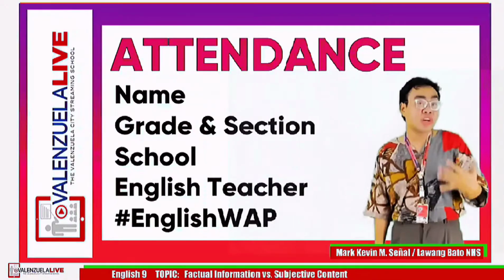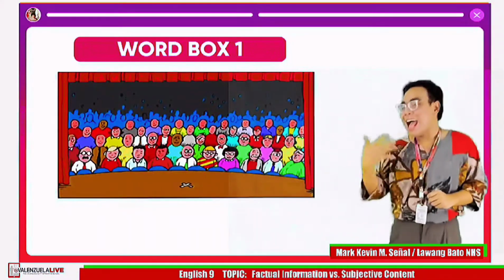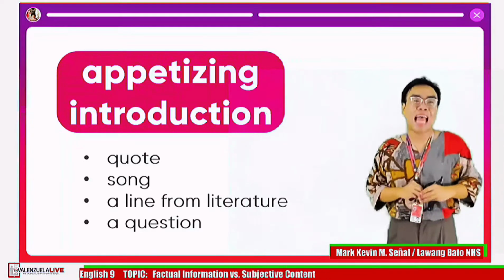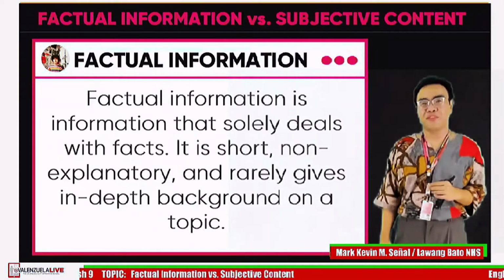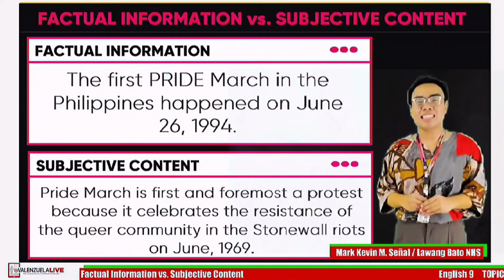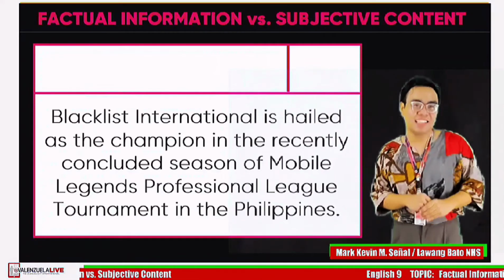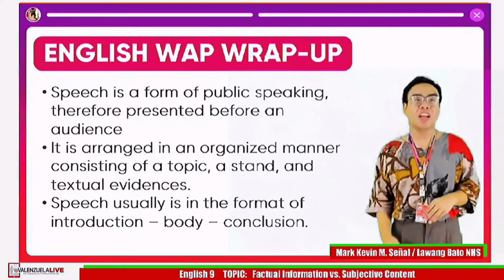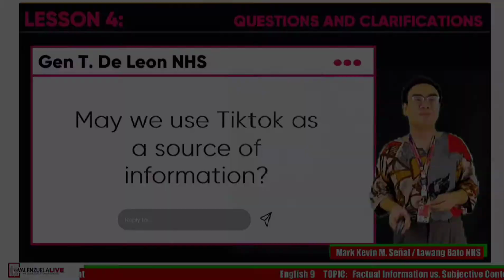GRADE 9 ENGLISH Q4 W4 - FACTUAL INFORMATION VS SUBJECTIVE CONTENT